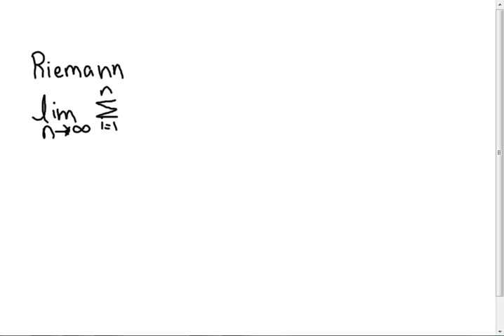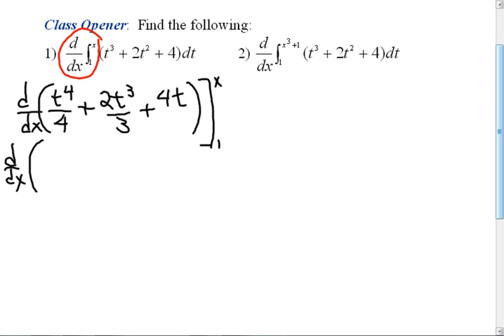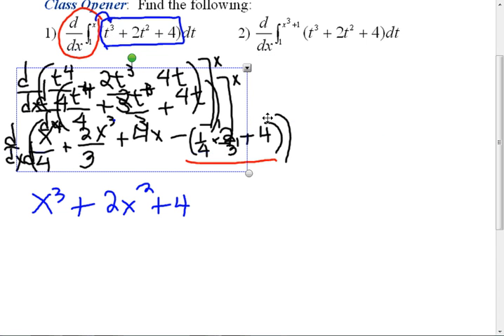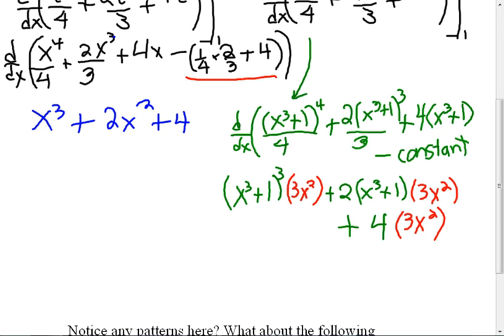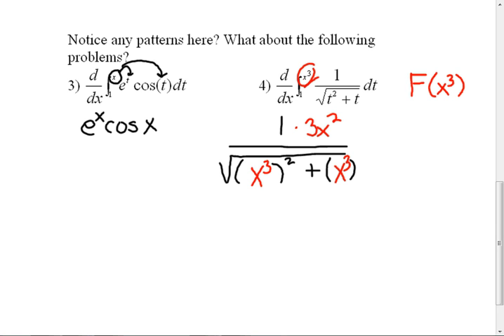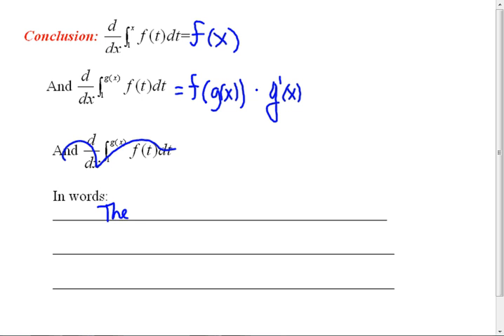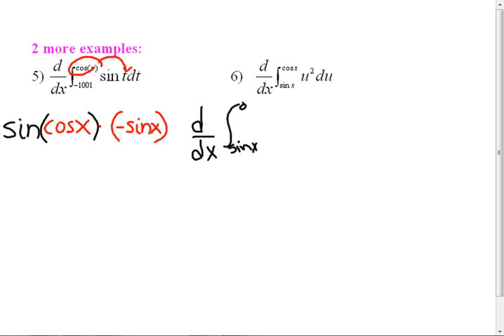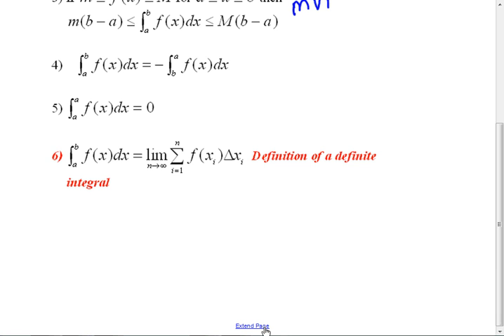Sect 5 4 Day 2